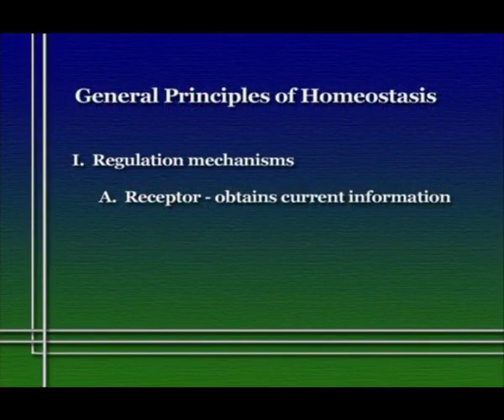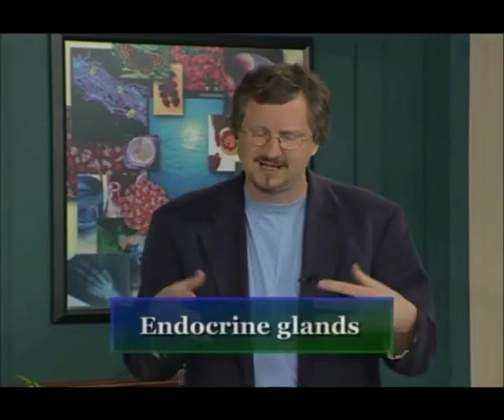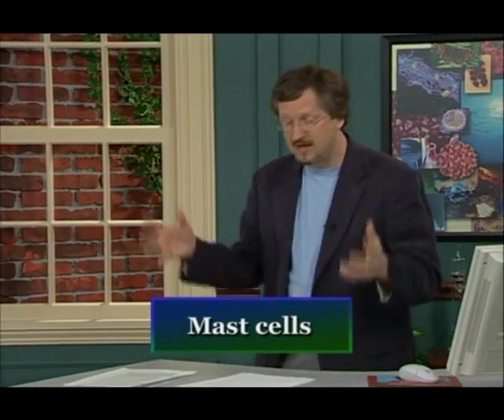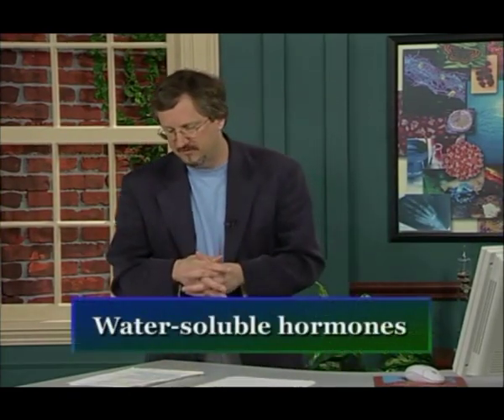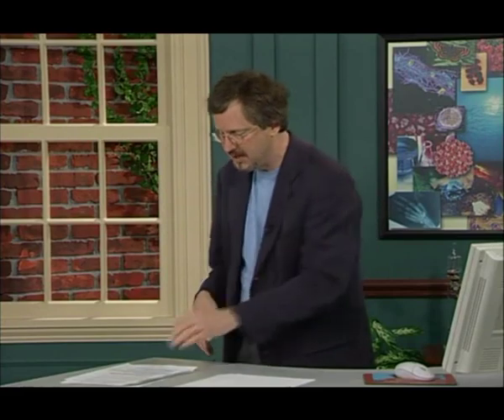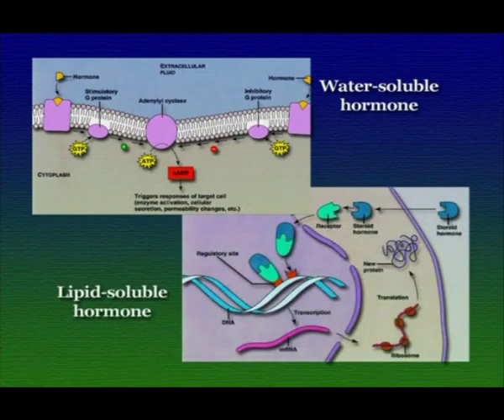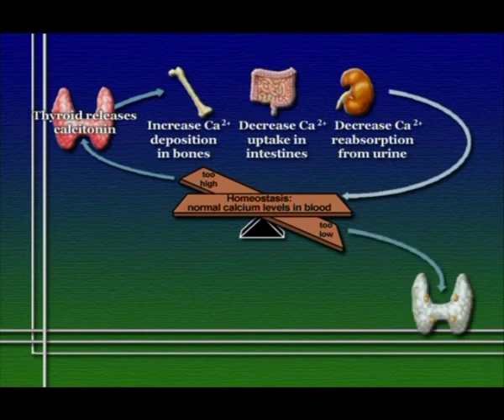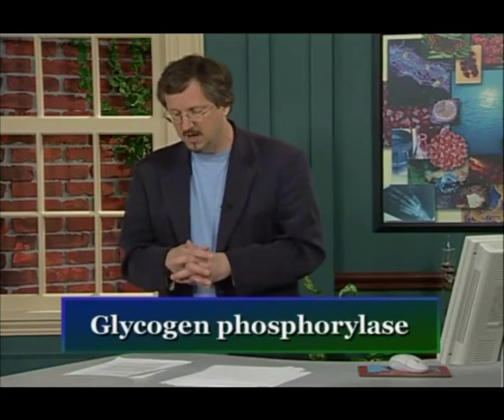Biology Tutorial Information and Evolution Hormones in Animals